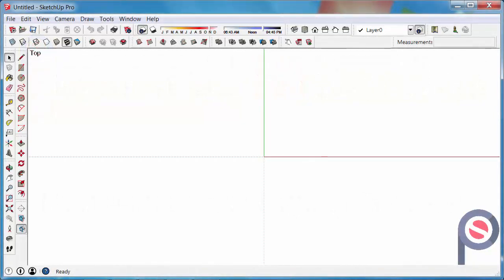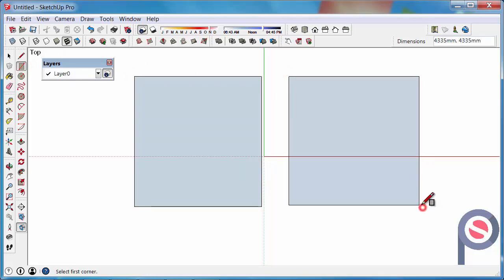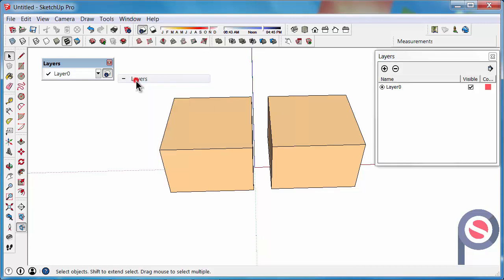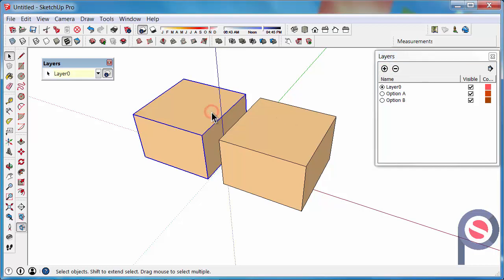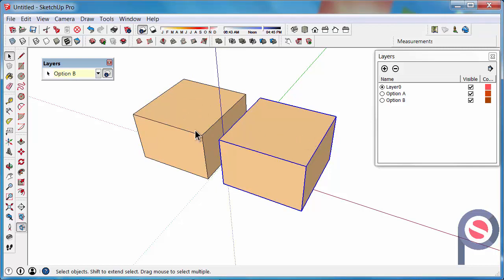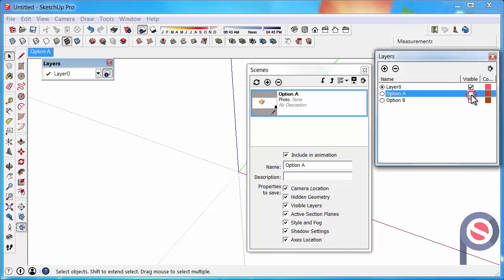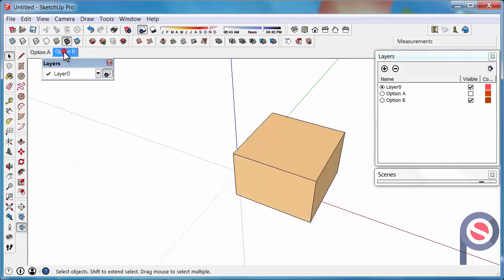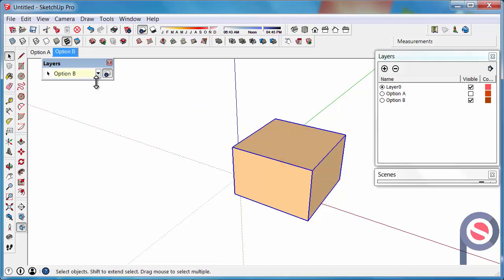SketchUp - How to use the Layers Toolbar